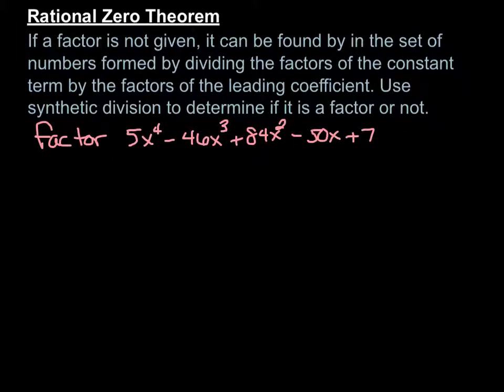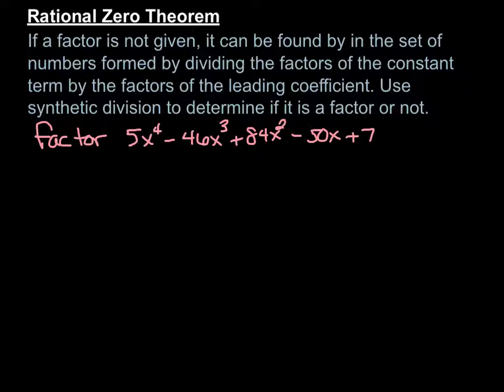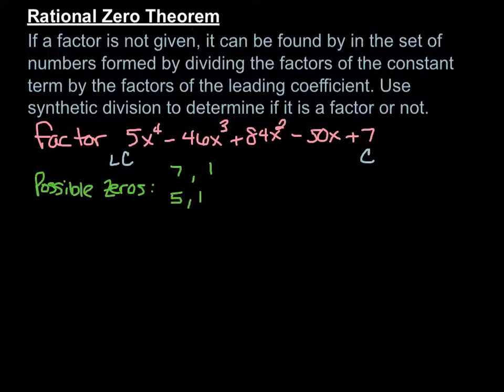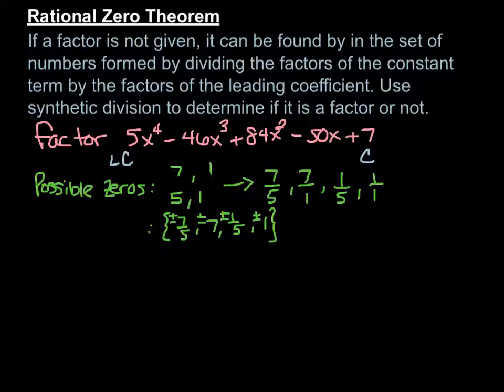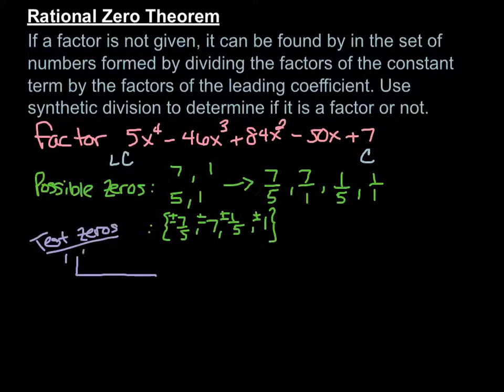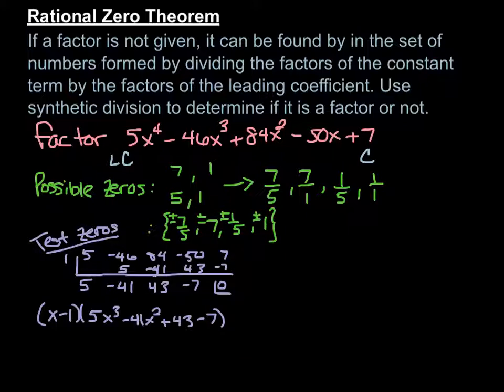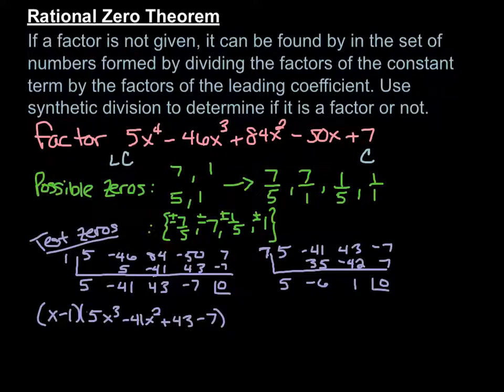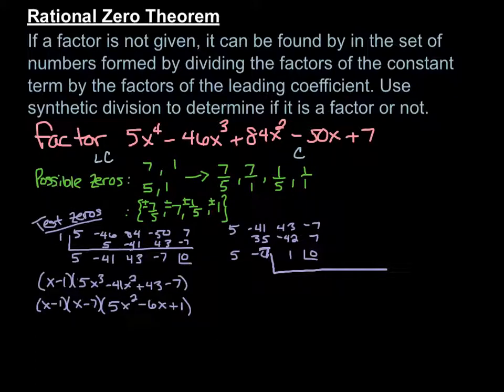Algebra 2 Rational Zero Theorem